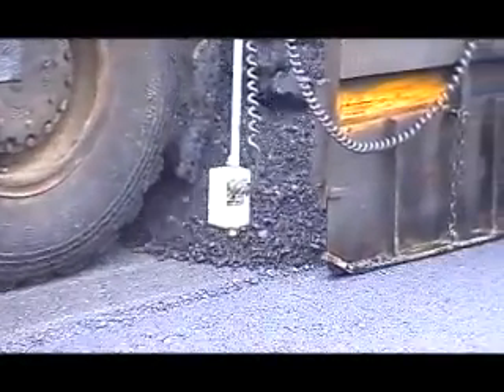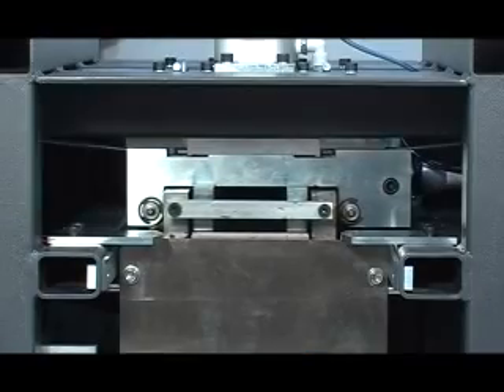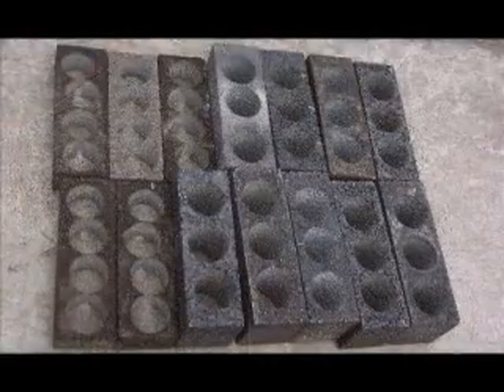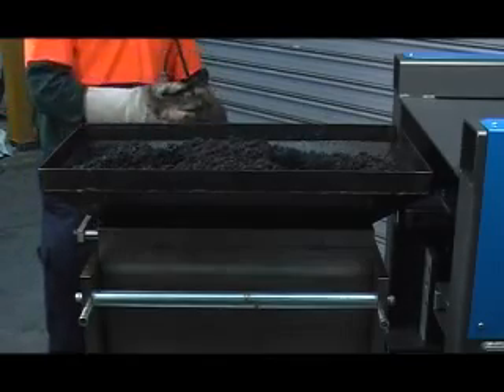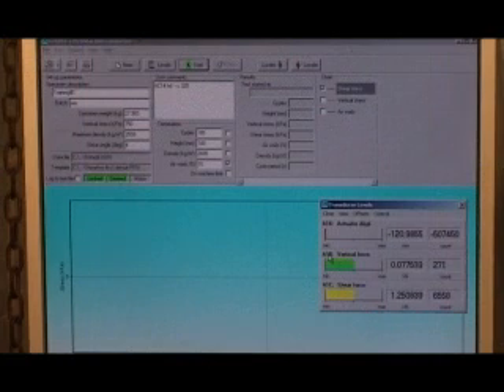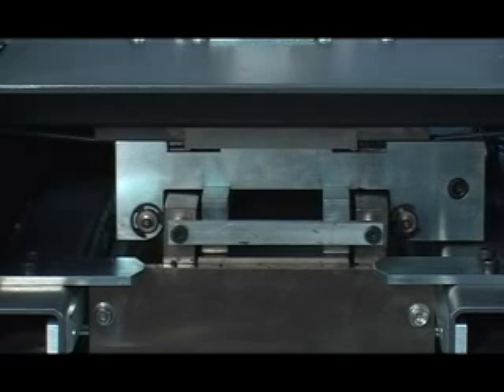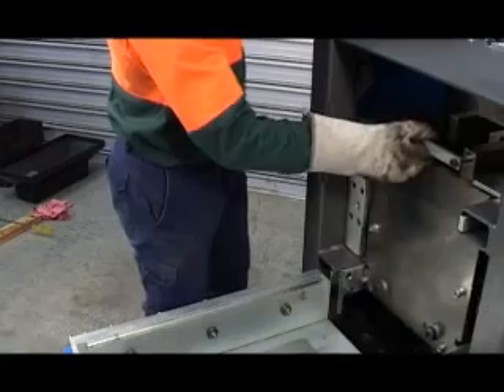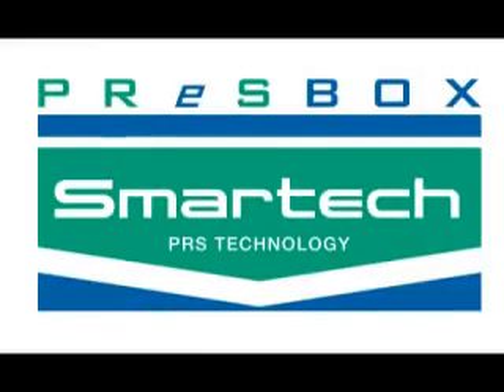PReSbox -- Laboratory Asphalt Compactor